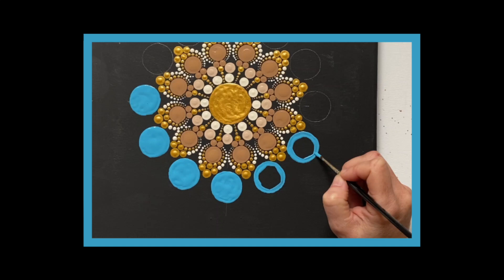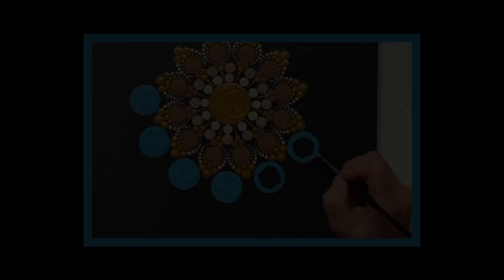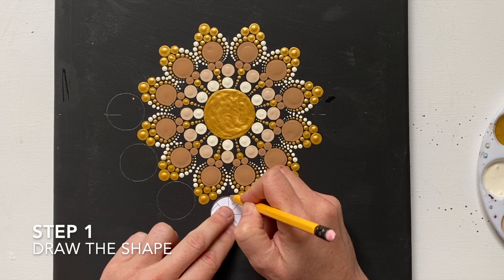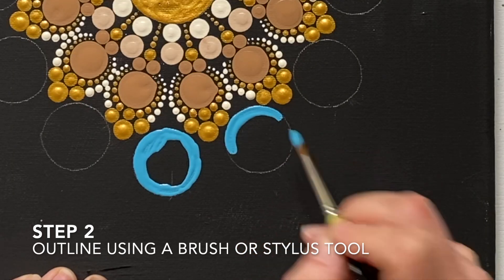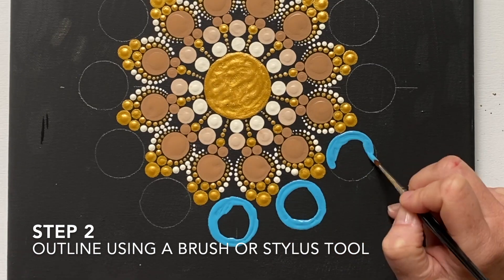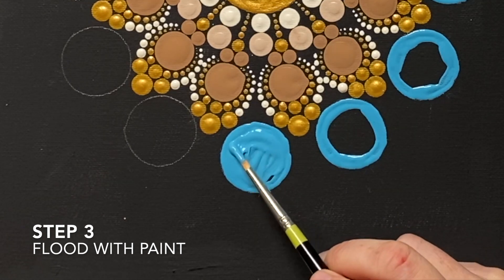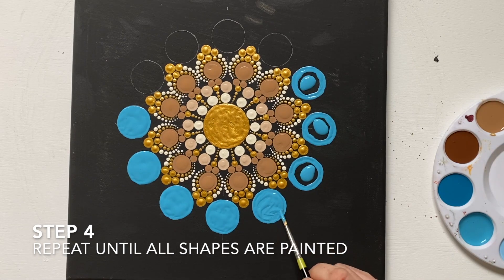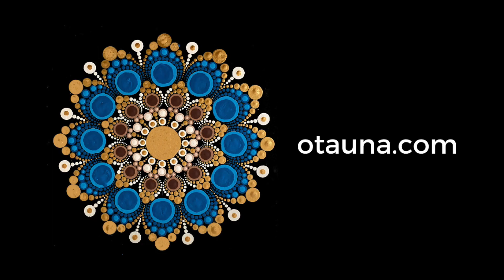HOW TO DO THE FLOODING TECHNIQUE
The flooding technique is one way to paint “mega dots” (dots that are too large to be created with a dotting tool) and other shapes within a mandala design.

A number of Otauna instructions, including the Autumn Jewel Mandala shown in this video, incorporate mega dots and/or other shapes.